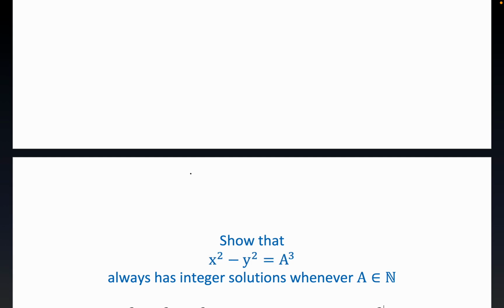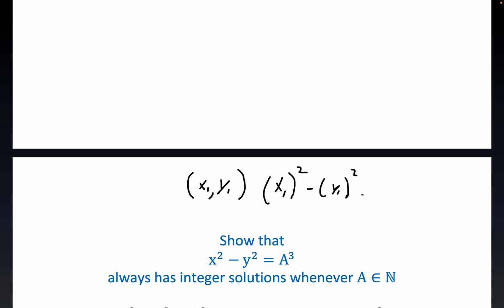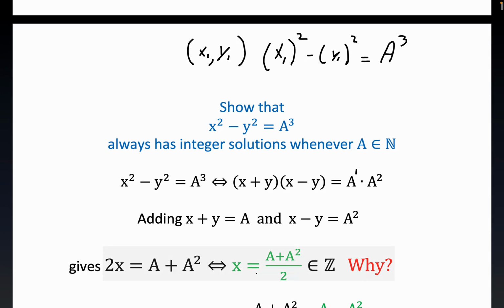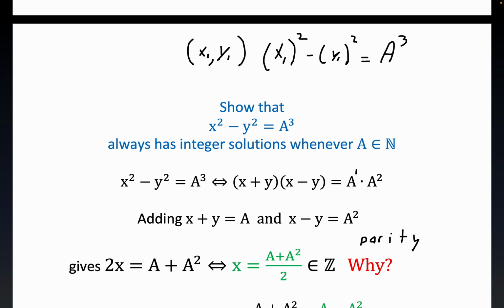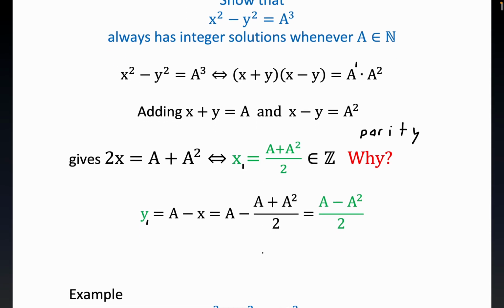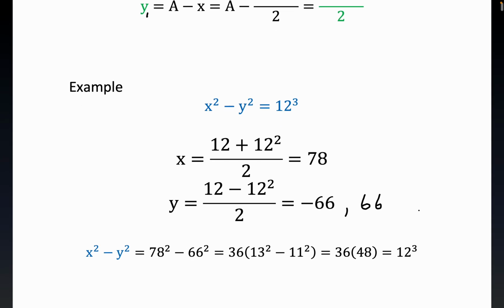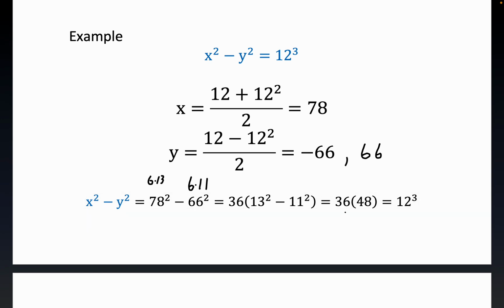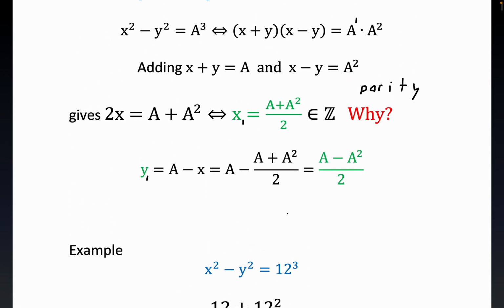Prove x^2 - y^2 = A^3 has integer solutions for any positive integer A.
Problem from Loren C. Larson's alliteratively titled section Pursue Parity(1.10.10). The prolific math book author probably intended an existence of solution proof, but this video constructively finds (x,y) coordinate answer where each coordinate is in a quadratic form of the equation constant. @KaileeGray lucidly covered how the notion of parity minimizes computation in some cases. Clemson  University's Matthew Macauley related parity to existential proofs in his Discrete Math course. @ProfessorMacauley  Not related to the recent interest of sexism in the legal profession where significant number of females lawyers report harassment  received from  male barristers.
Thanks to Gonzaga University for the free PDF Problem solving text of Larson's! Bulldog fan James Hagen a thoughtful and considerate representative for this institute of Higher Learning.
Dr Larson was particularly indebted to IMO polymath computer scientist Murray S. Klamkin